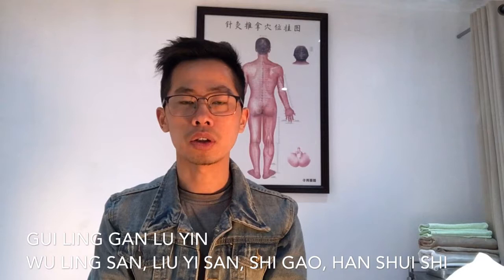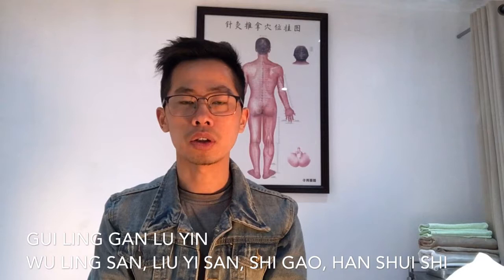82 Chinese Medicine Study Gui Ling Gan Lu Yin 20190725 720p